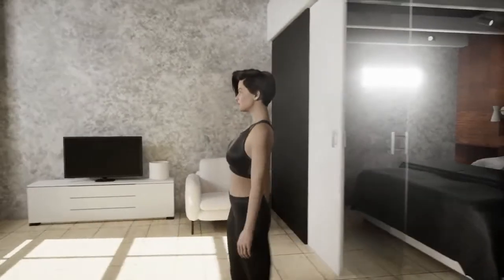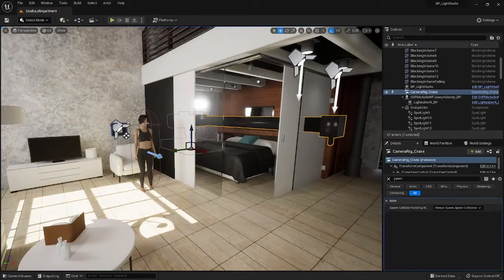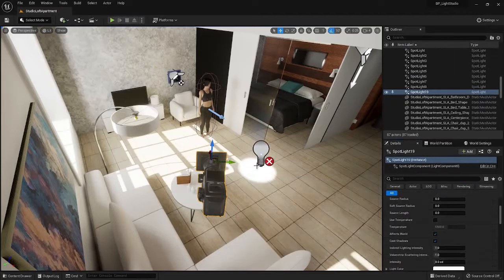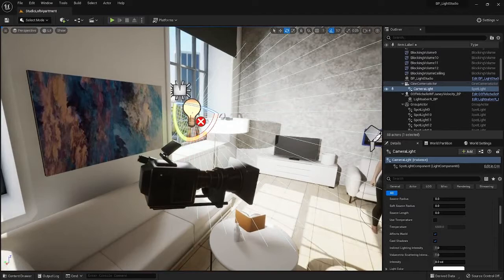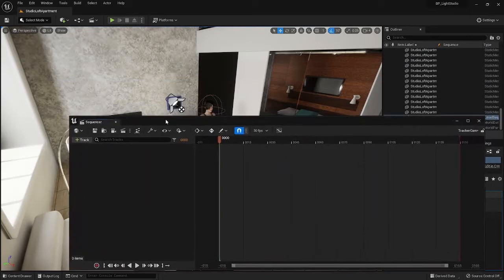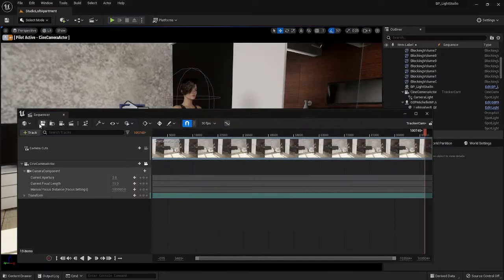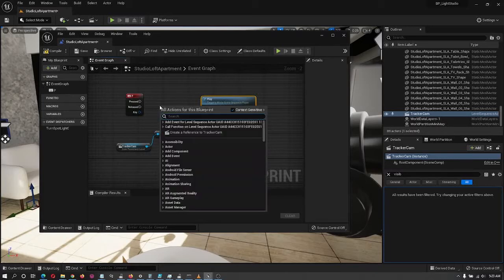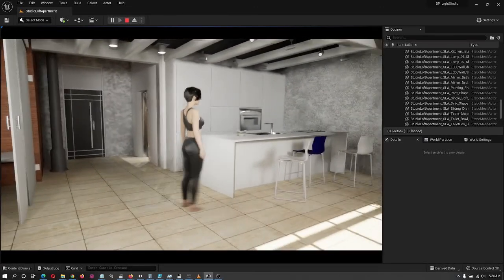Tutorial - How to Create a Stationary Tracking Camera View in Unreal Engine 5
This tutorial shows you how to create a stationary view that tracks a character in the scene as the character moves around.